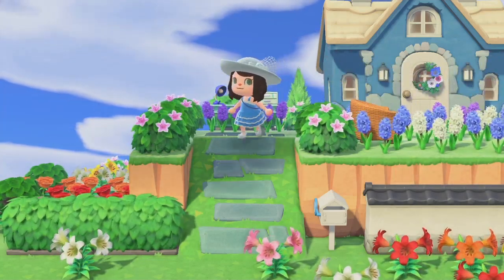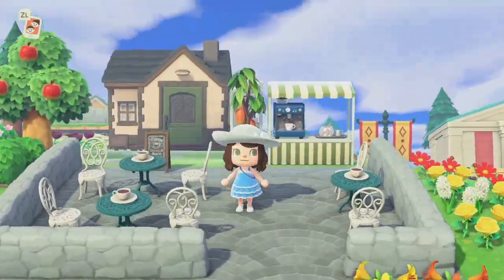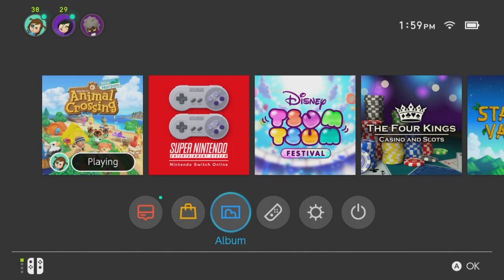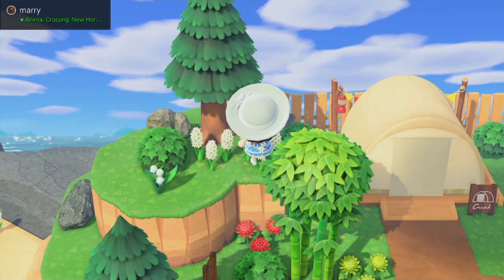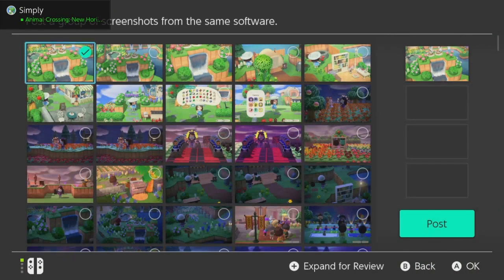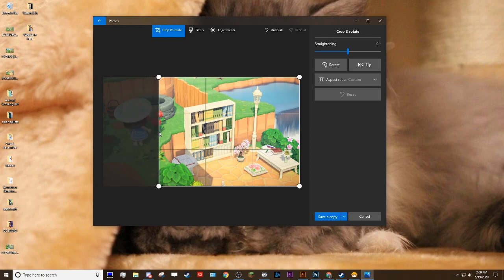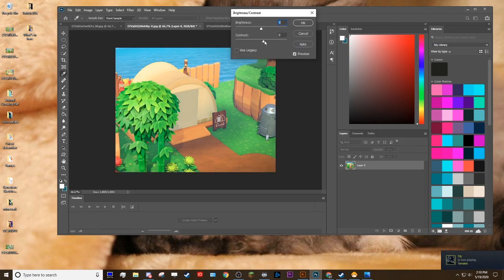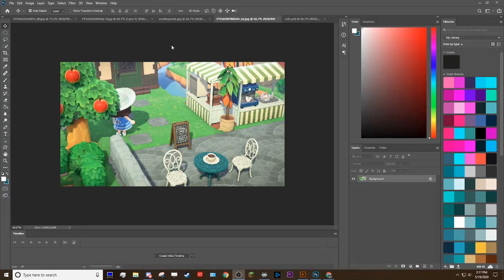How to Take ANGLED Photos! - Animal Crossing New Horizons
Special thank you to Yuukenya for showing me the post by Maple on Twitter!
Here are their links:
Yuuki's Twitter:

Here is a video of the process of taking angled photos and cropping/editing them after!

Share your pics with me here!